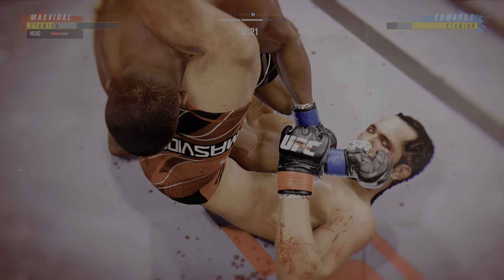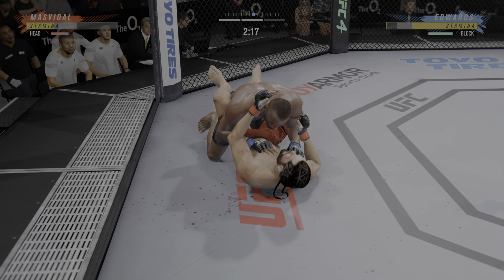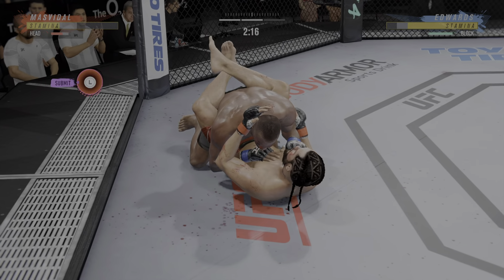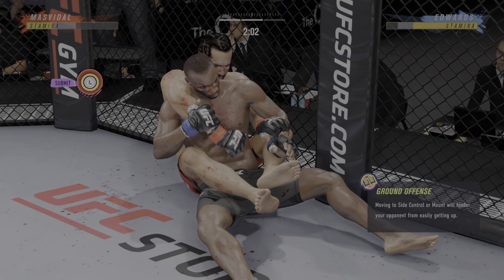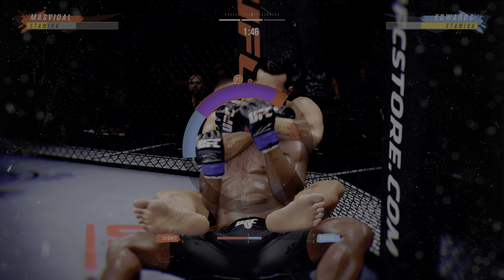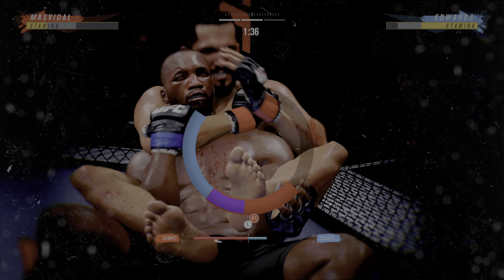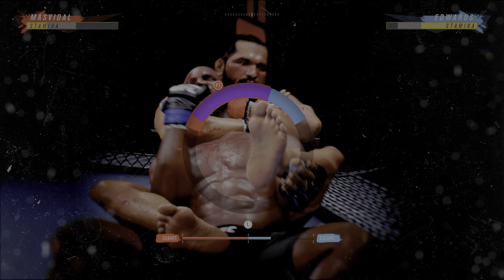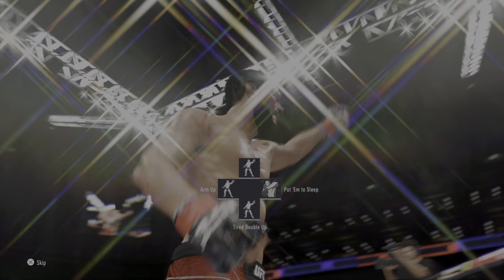Jorge Nurmagomedov submits Leon Edwards [PS5]